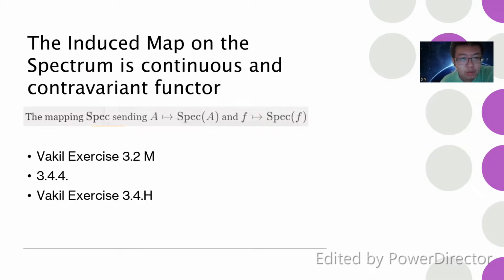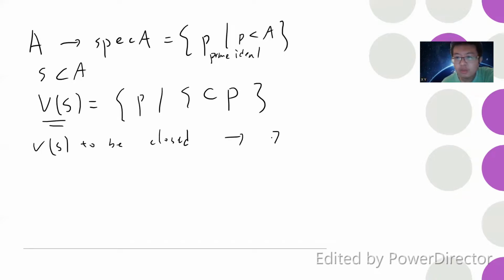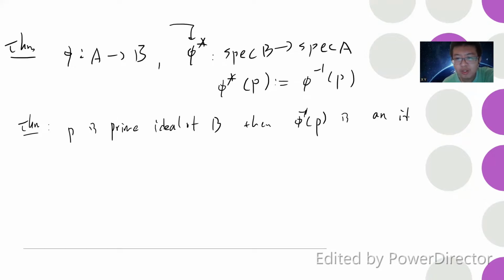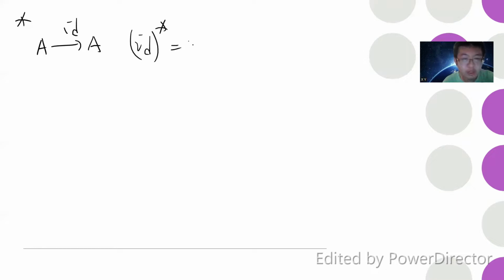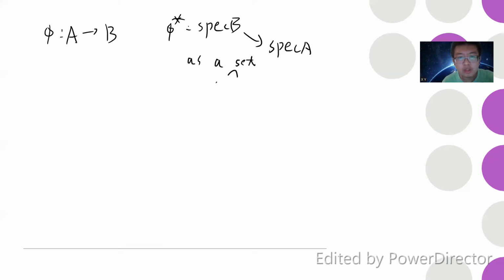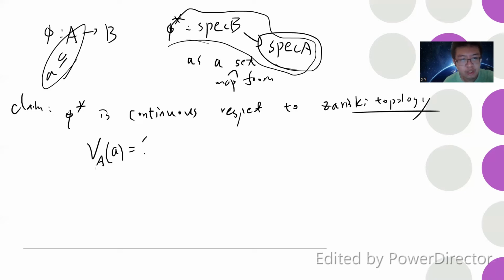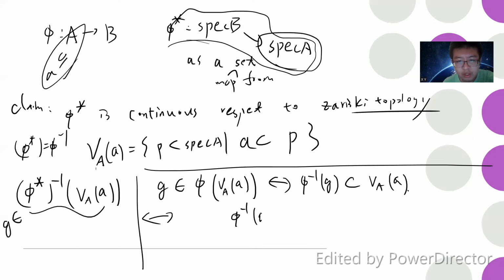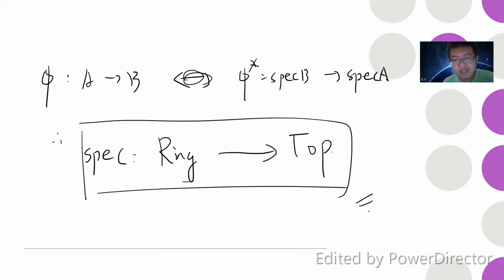The Induced Map on the Spectrum is continuous and contravariant functor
The Induced Map on the Spectrum is a continuous and contravariant functor

we show that spec is a contravariant functor from ring to topological space

0:00 start
vakil exercise 3.2 M and vakil exercise 3.4H